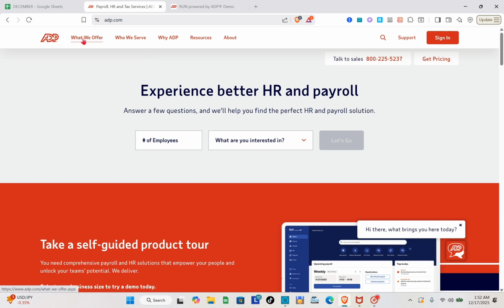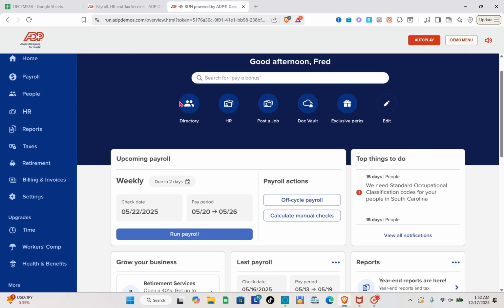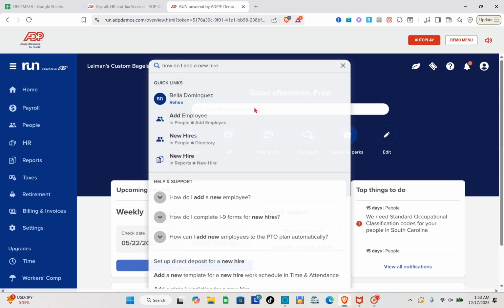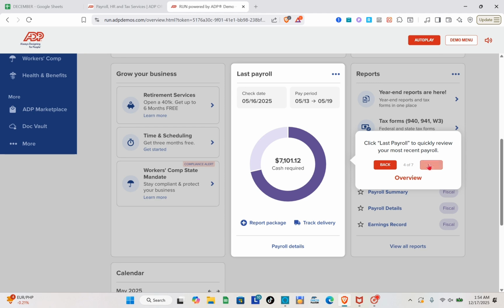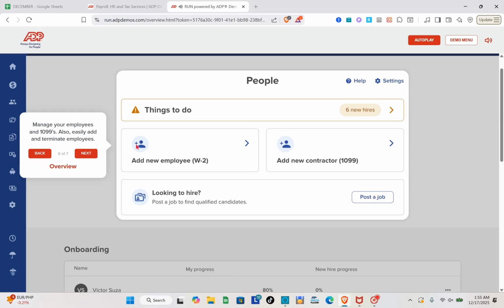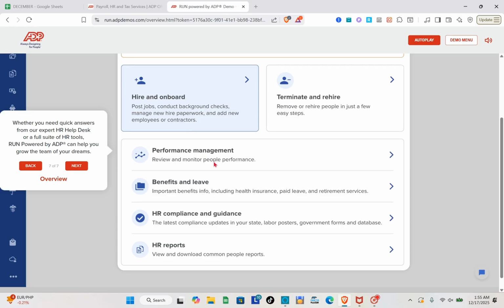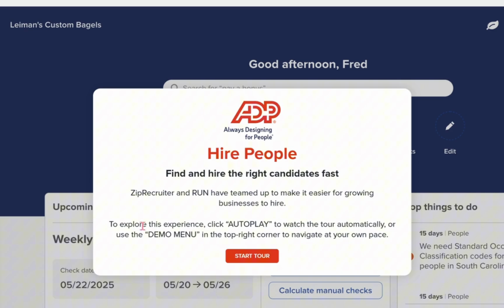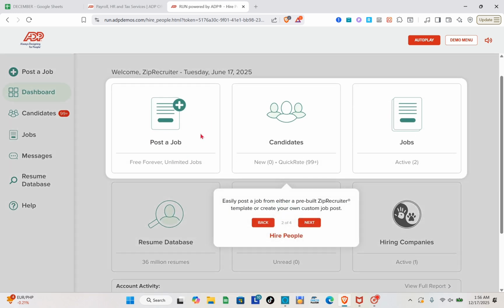How To Use Adp Workforce Now For Construction (Best Method)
Discover the best method to leverage ADP Workforce Now for your construction business! This comprehensive guide will walk you through optimizing ADP Workforce Now for the unique demands of the construction industry. Learn how to streamline payroll, manage employee benefits, track time and attendance, and improve HR processes specifically tailored for construction sites and teams. Whether you're a project manager, HR professional, or business owner, this video will provide invaluable insights to boost efficiency and compliance. Get ready to transform your workforce management with ADP Workforce Now and build a stronger, more productive team!